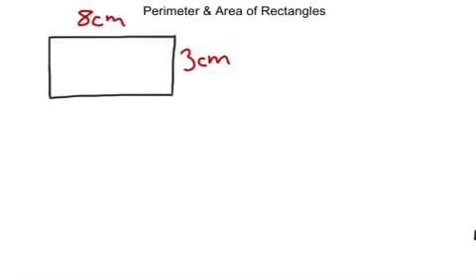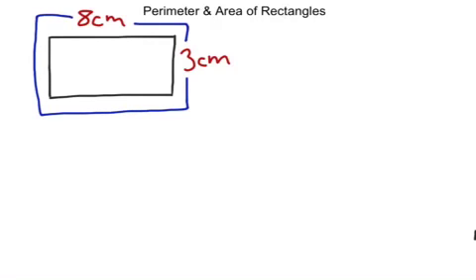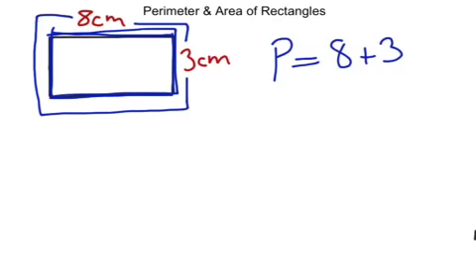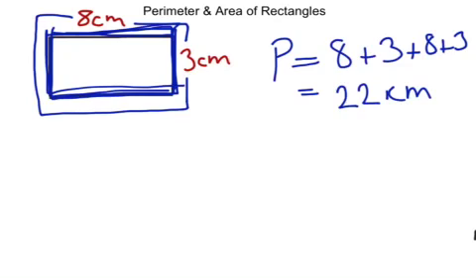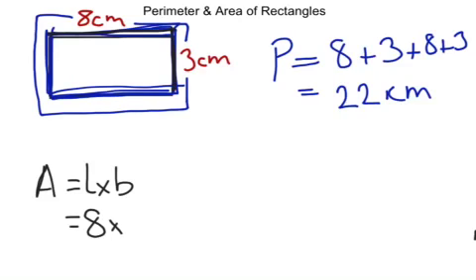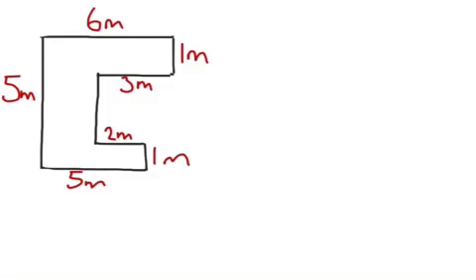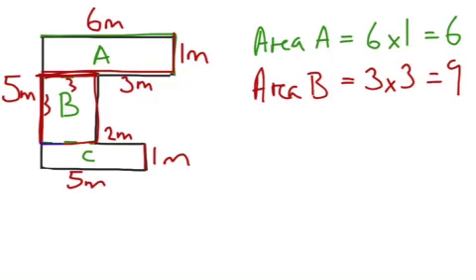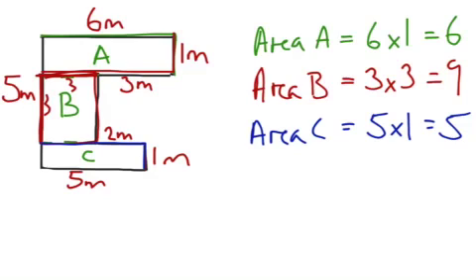5 - Perimeter & Area of Rectangles